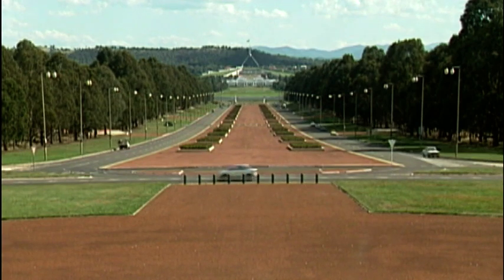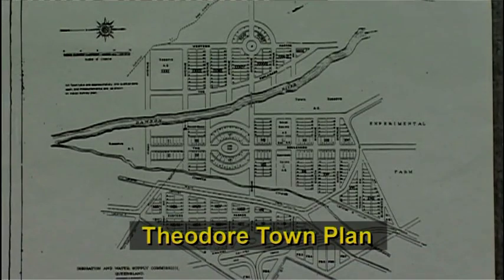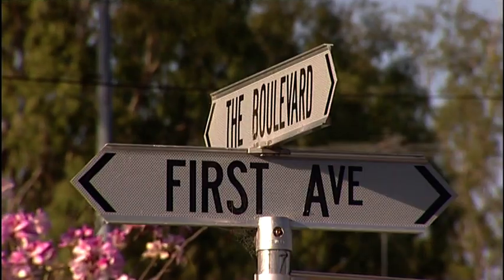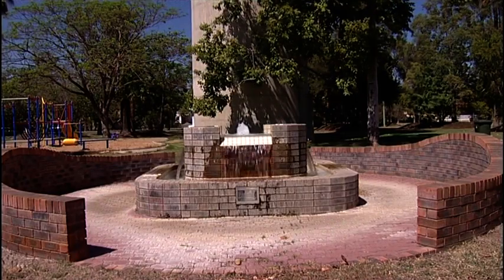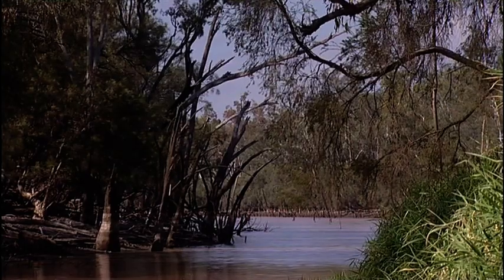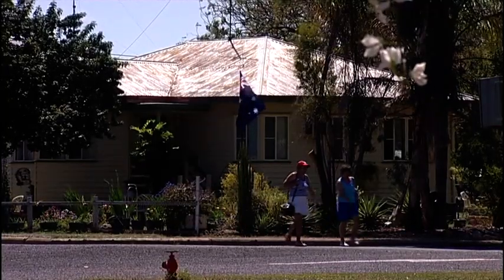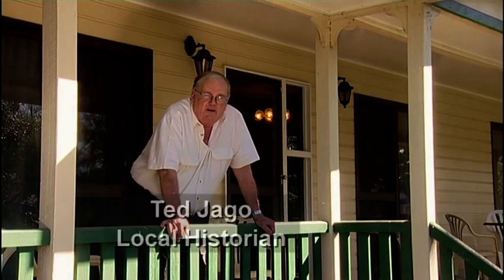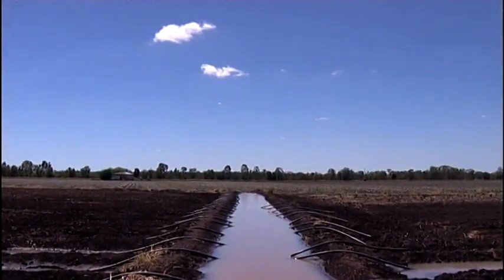Walters Roundabouts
Is Theodore based on Canberra or is Canberra based on Theodore?